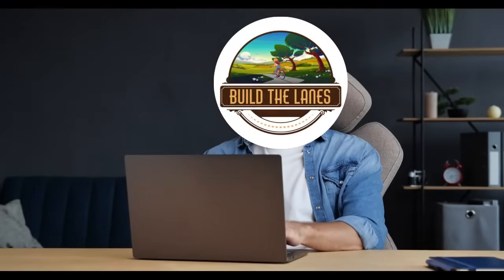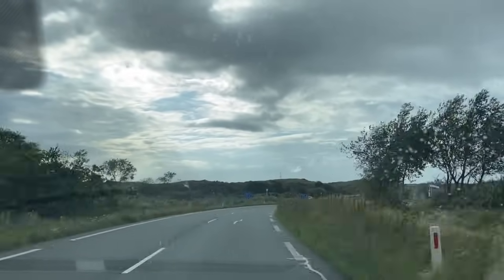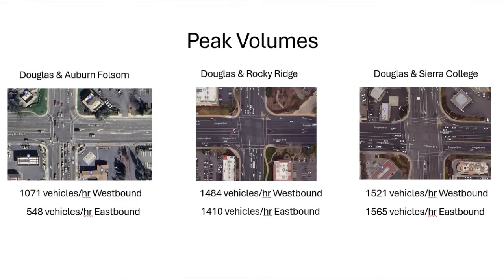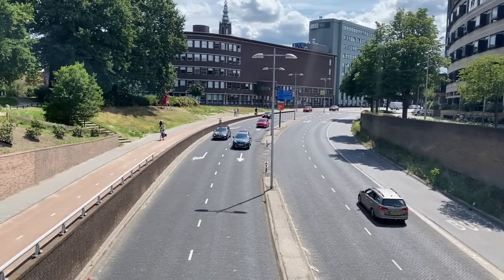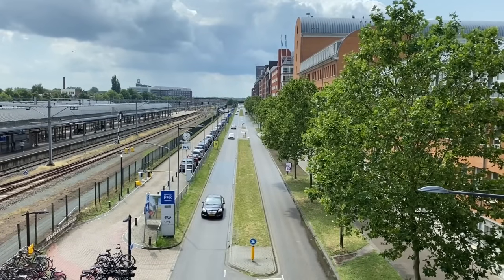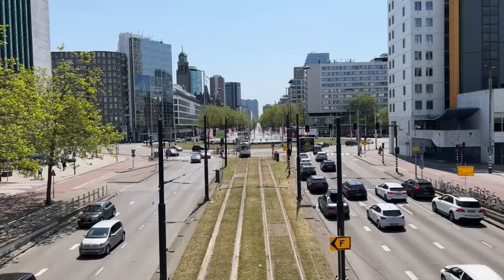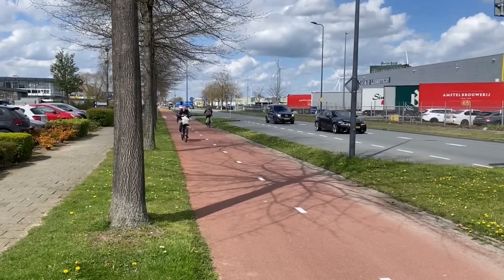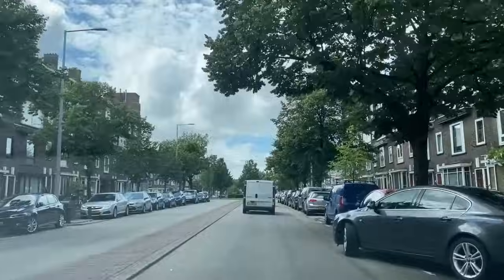Shutup About Road Capacity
Road capacity in cities doesn't matter. But intersections do

Credit to other creators
1:12 - 1:18

2:12-2:32

7:34-7:38

8:07-8:12

Thank you to Evan, Jim, Simona, Brandon, Life for helping me do the Douglas Boulevard traffic study.